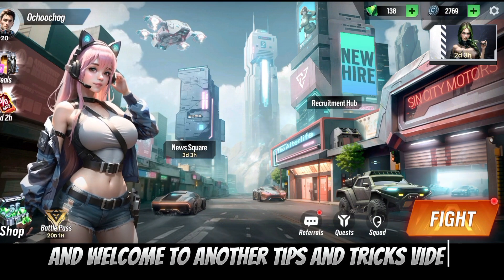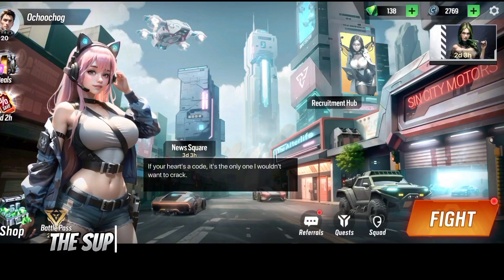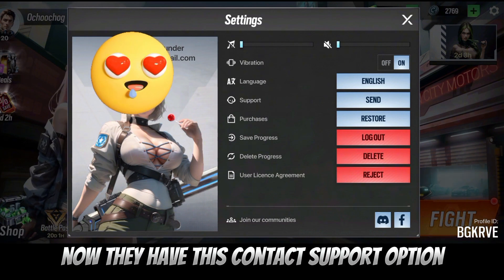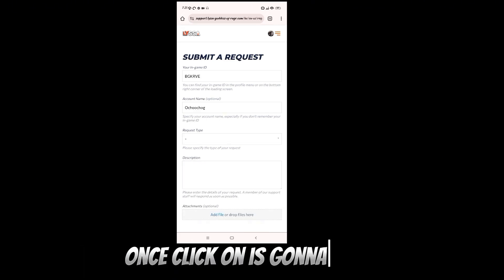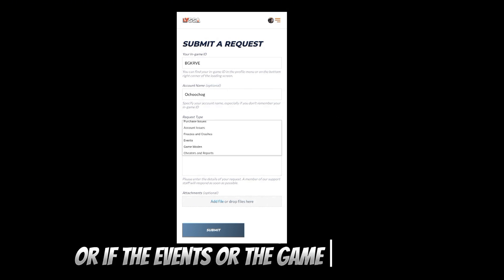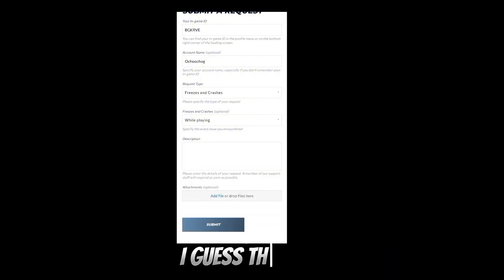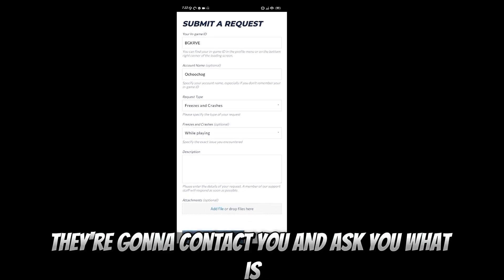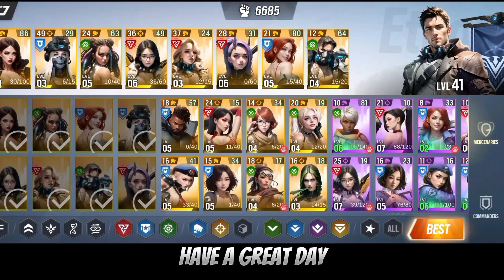How to Contact Support on Lyssa: Goddess of Rage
If you have any questions or suggestions, feel free to drop them in the comments below.